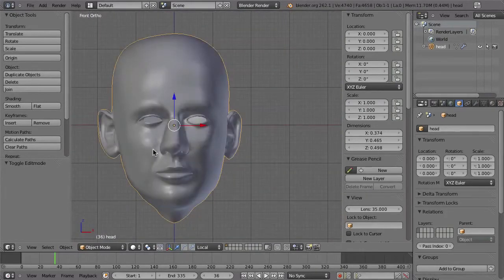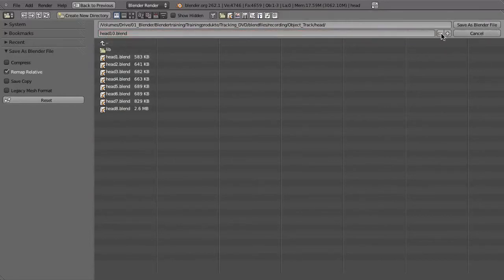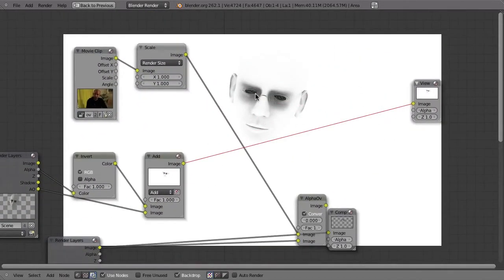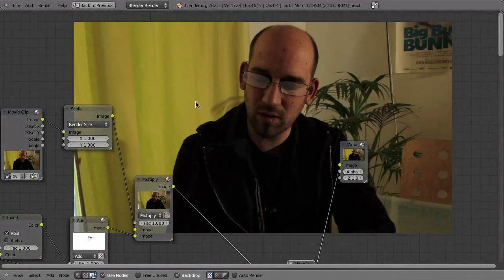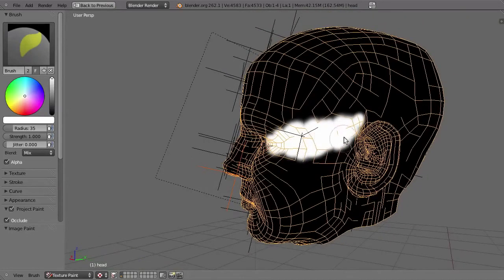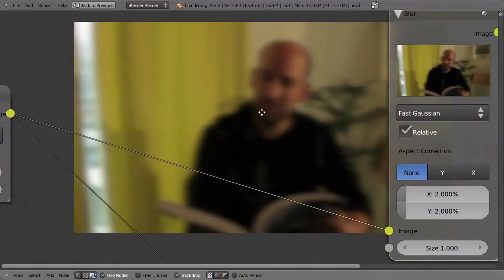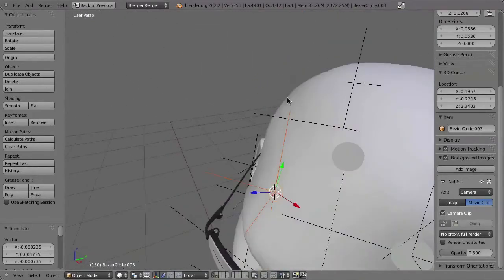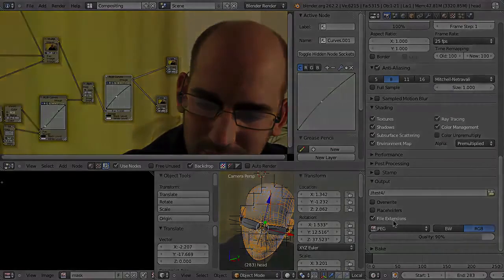Blender Tutorials Track, Match, Blend 18 Composite Head Track YouTube